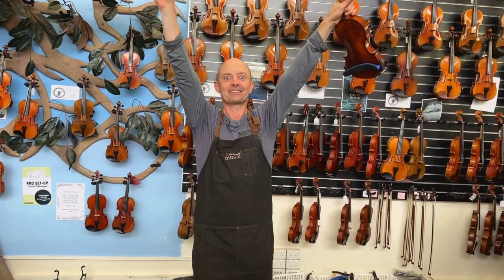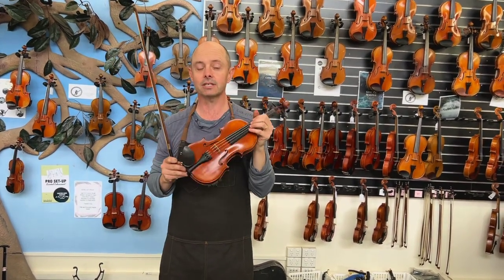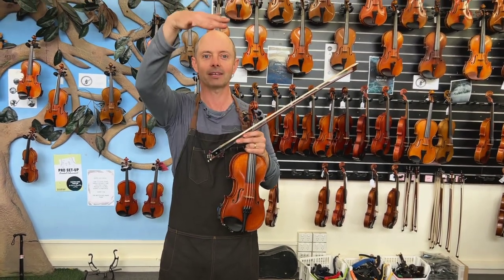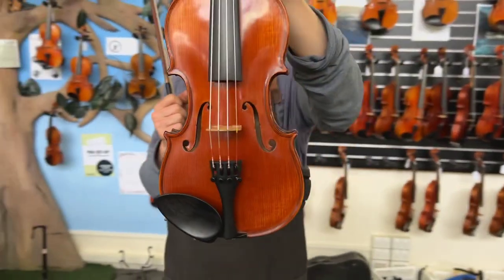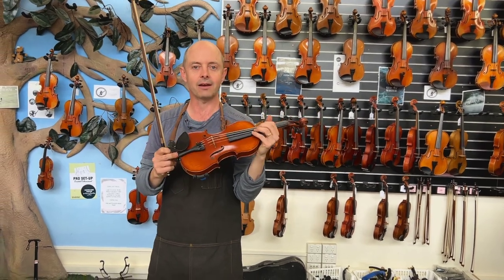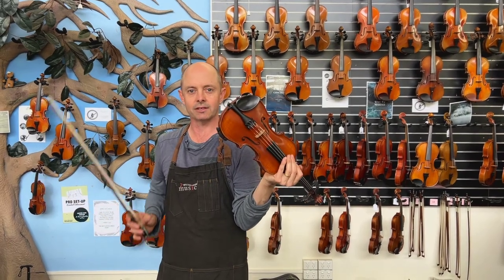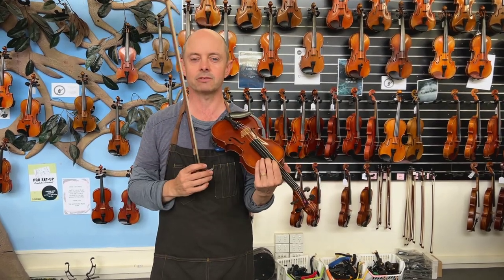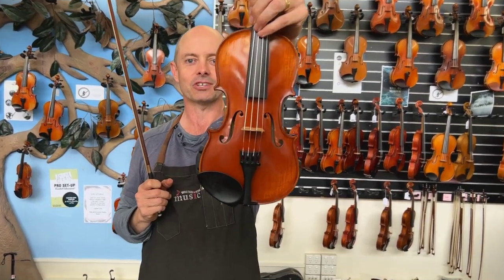Gliga vasile professional 1/4 violin for Tina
Gliga professional available
Whitehorse music